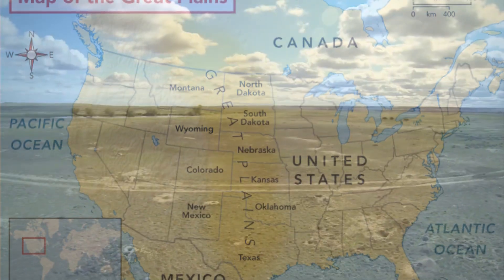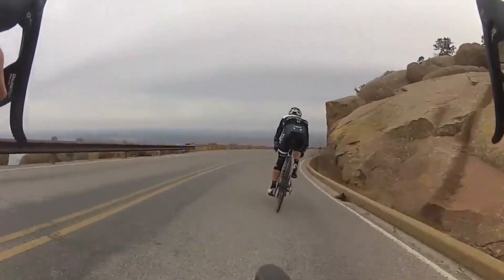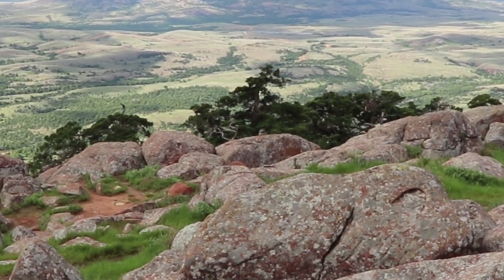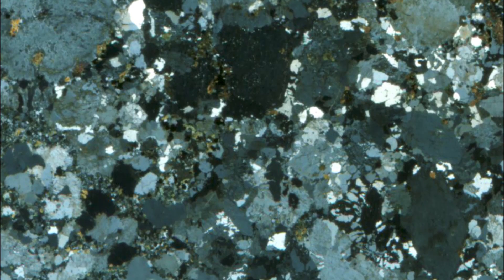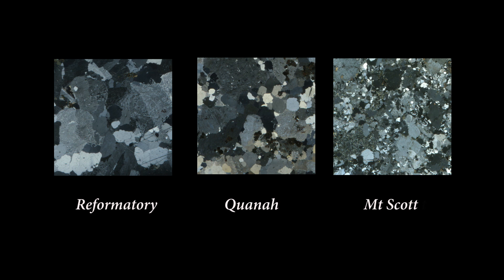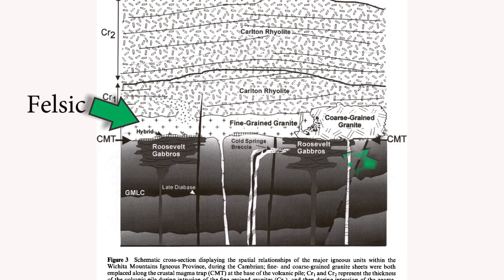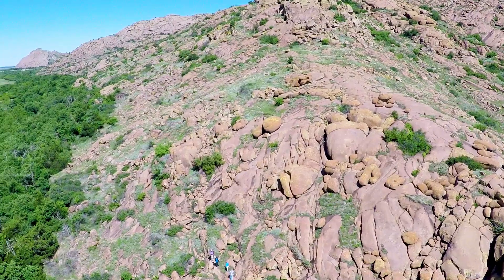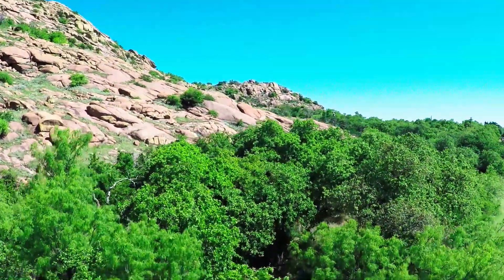Three Types of Igneous Rocks at Wichita Mountains [UTD GSS Product]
This video briefly introduced the history of Wichita Mountains and provided some Geologic Field Trip Guide for non-geologic major people. Also informed some global tectonics and igneous rocks knowledge. Enjoy, please!

UTD Geoscience Studio Product.